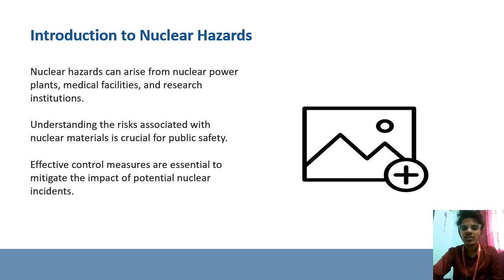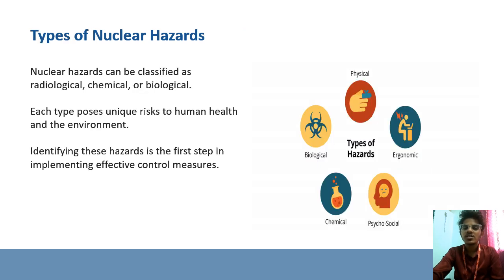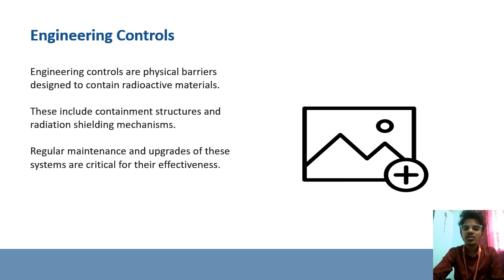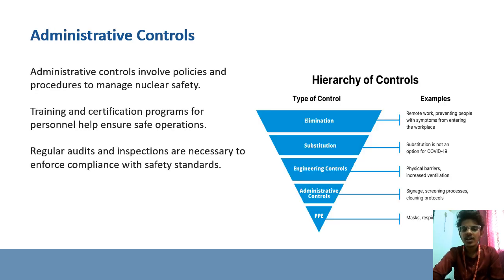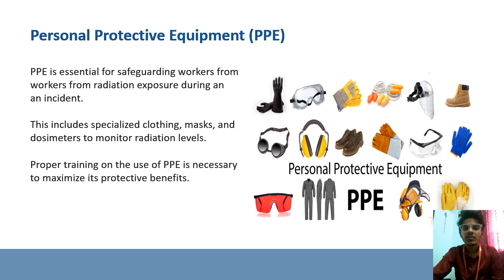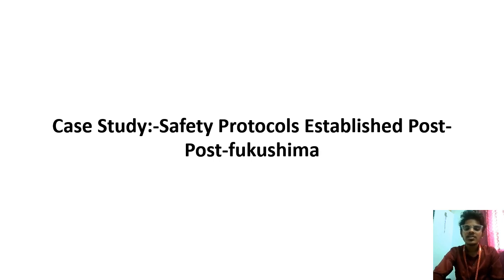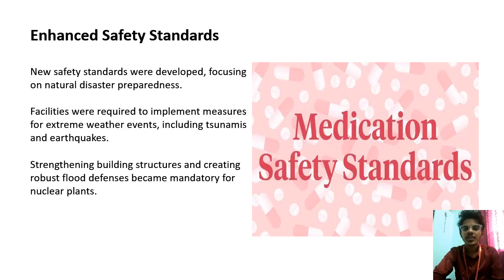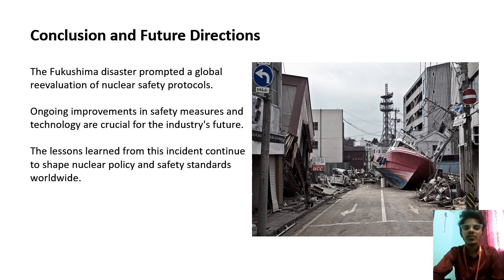ES CAA II